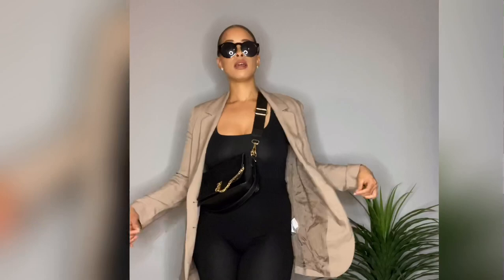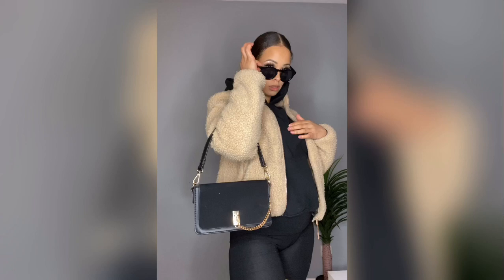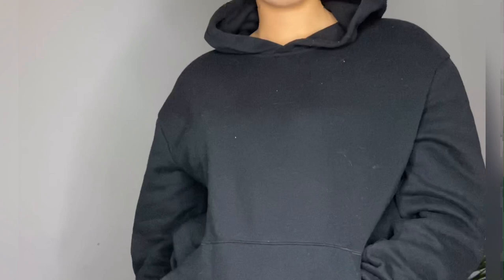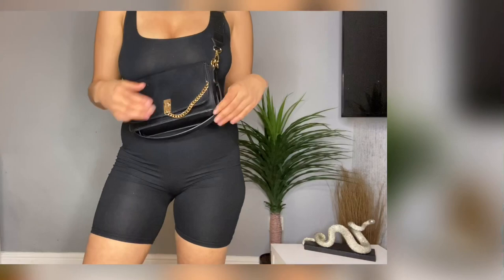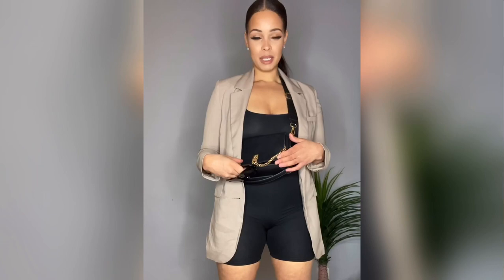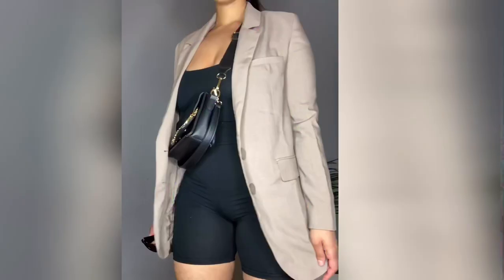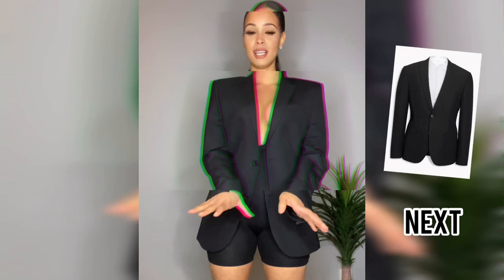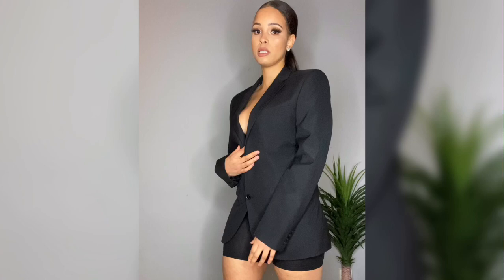Recreating outfits on a BUDGET! | Kim K | Christine Centenera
Soundtrack credits⬇️

Musician: Jef

Musician: Jef

Musician: Dural